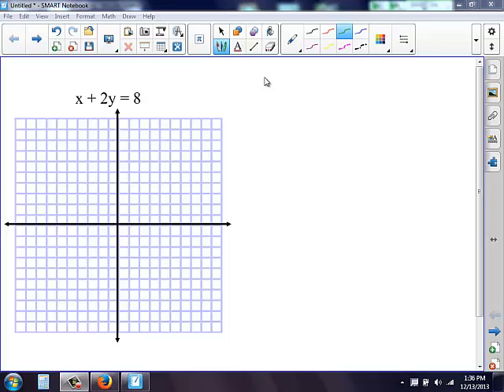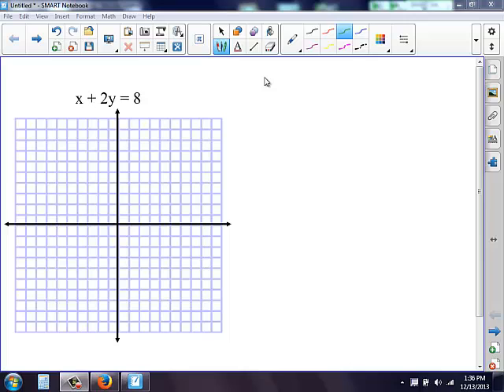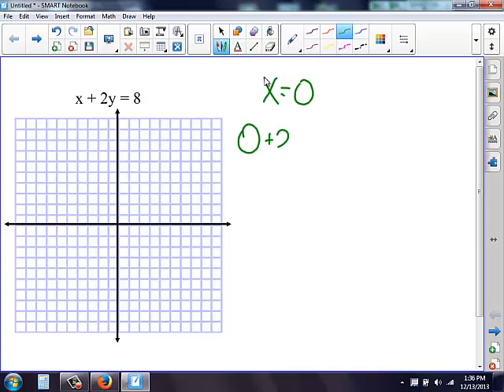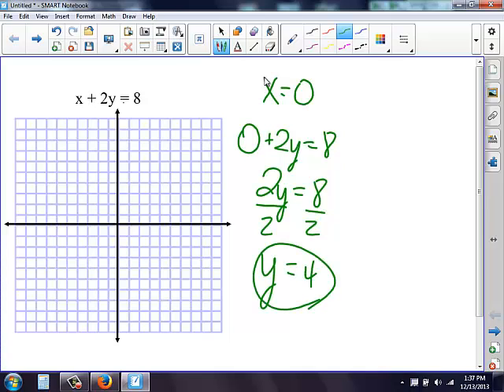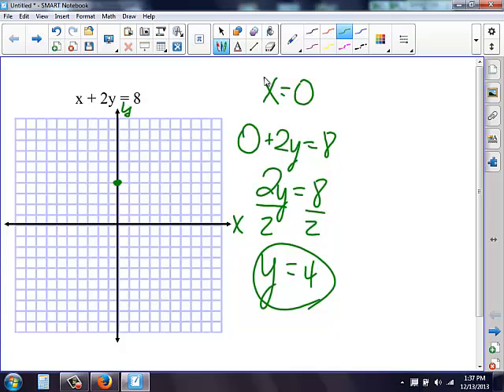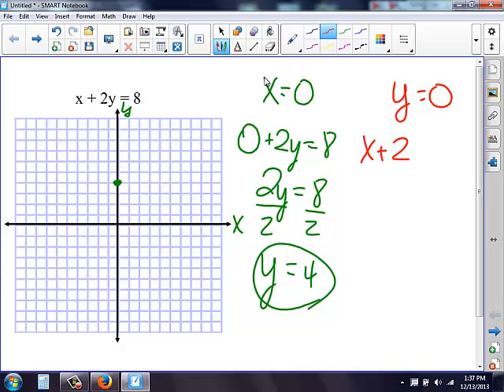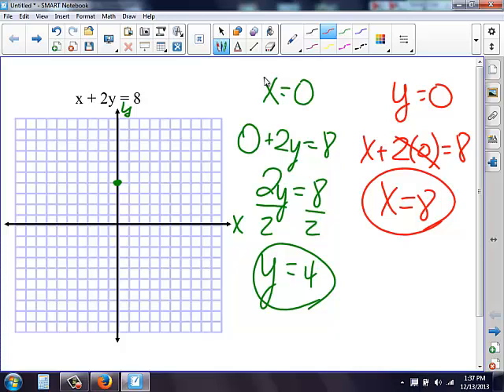Graphing Review- Intercepts